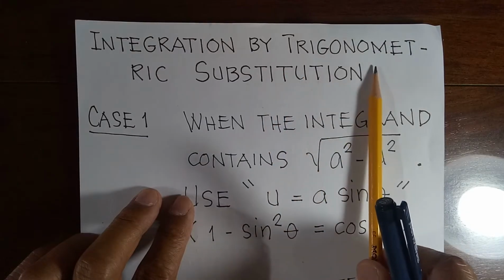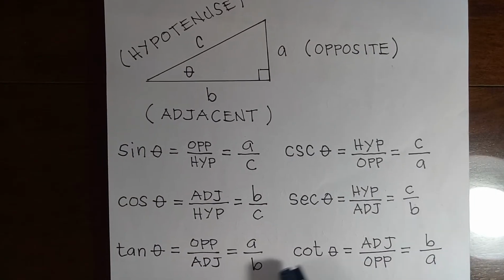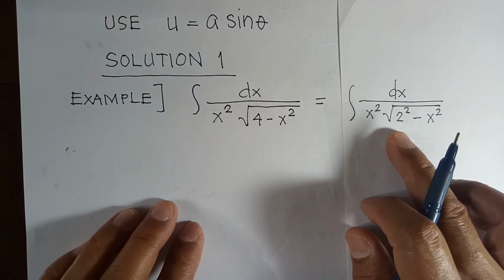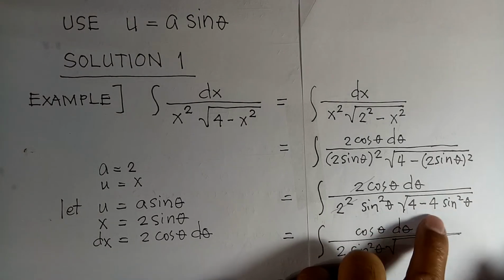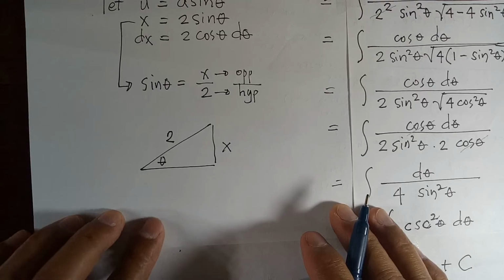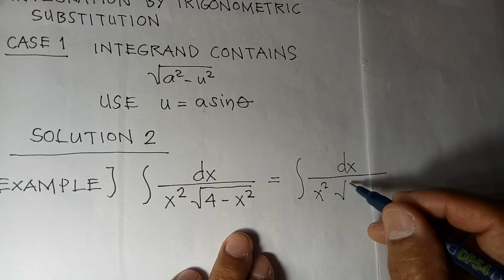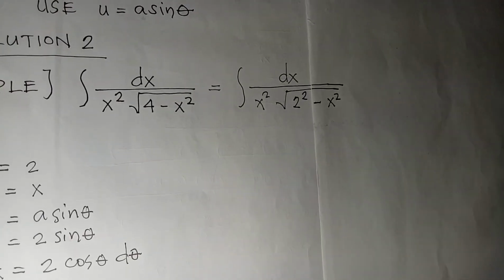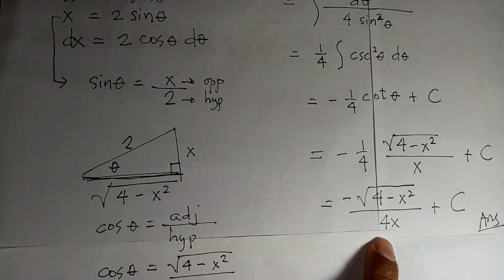Integration by Trigonometric Substitution (Part 1)